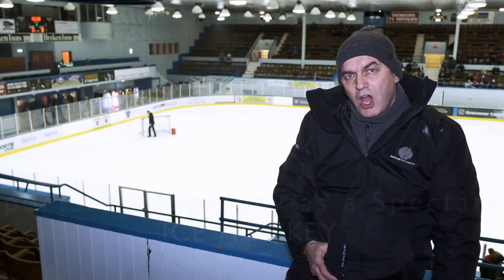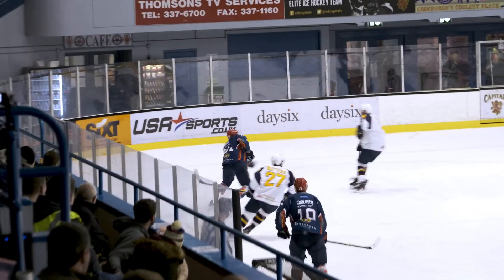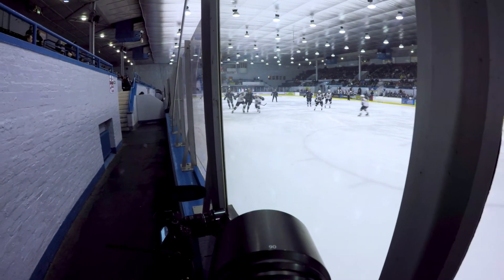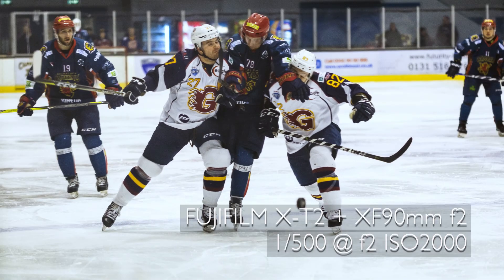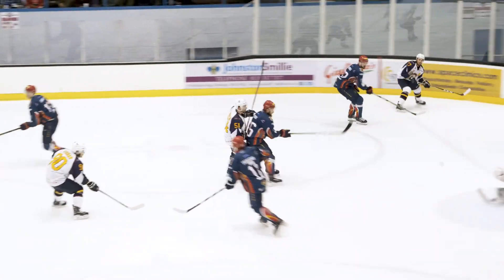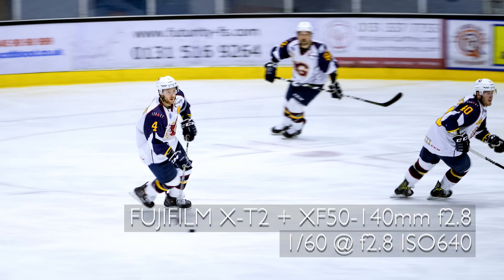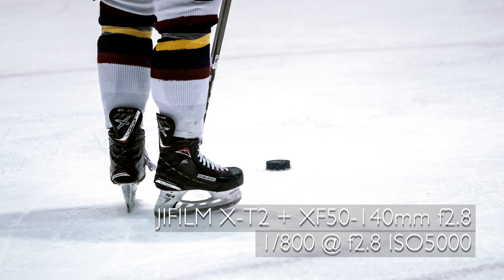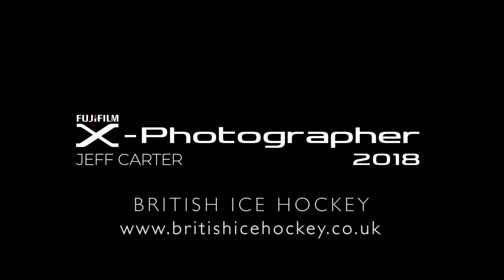Sports Photography as a Spectator Part 11: Ice Hockey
Part of the series shot for Fujifilm on shooting different sports from a spectators perspective.

The feature on Ice Hockey was shot at the Edinburgh Capitals game against the Guildford Flames.